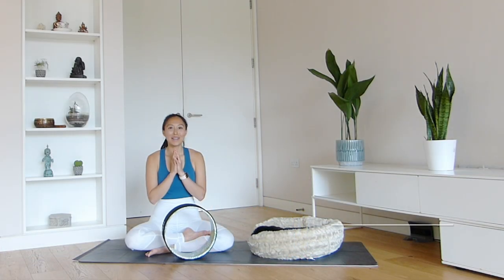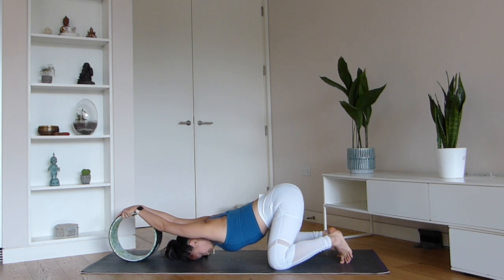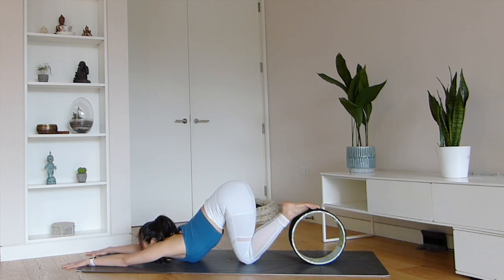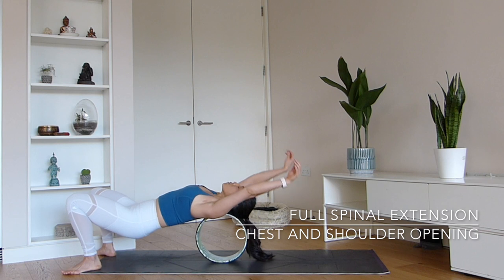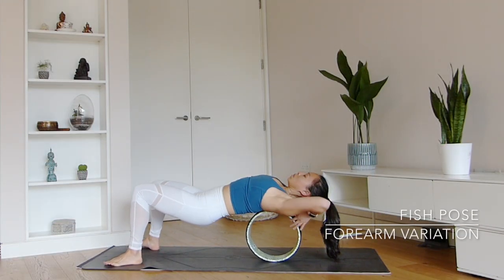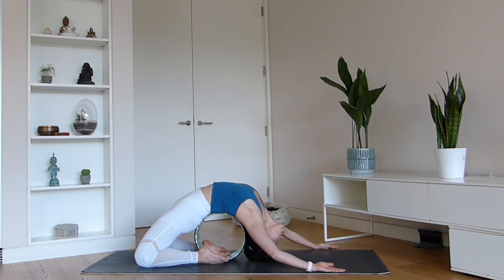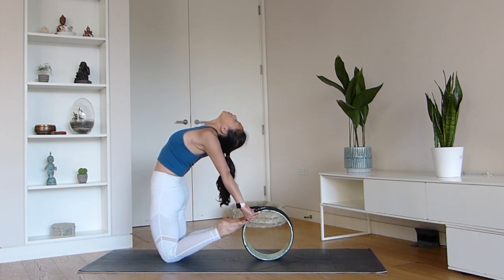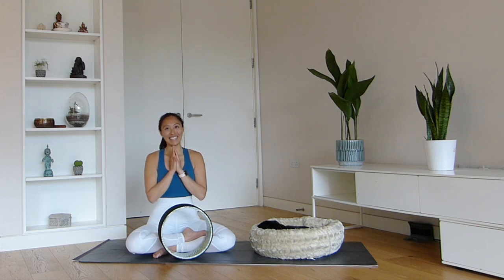How To Use Yoga Wheel To Improve Spinal Flexibility | Lydia Lim Yoga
In this tutorial, I will show you a number of poses you can practice using the wheel to help stretch your entire spine. We will look at over 15 different ways the wheel can help us improve our spinal flexibility and get a nice juicy stretch - many variations for all levels.

The yoga wheel is a circular shaped hollow object that is a wonderful prop to have as part of your yoga kit. We know it can be a great way to help you improve your flexibility or a strengthening your body.

Some postures we will look at includes:
▶︎ Full spinal stretch
▶︎ Pigeon pose
▶︎ Low lunge backbend

Yoga Wheel by Yogi Bare - @yogi.bare

Let me know how you are getting on with the yoga wheel in the comments section below!

Lydia Lim Yoga recommends that you do not undertake strenuous physical activities without first seeking medical advice if you have any concerns regarding your physical health condition. When participating in a physical activity, there is the possibility of physical injury. By attending a class, you accept that teacher is not liable for any injury or damages to person, resulting from the taking of a class.